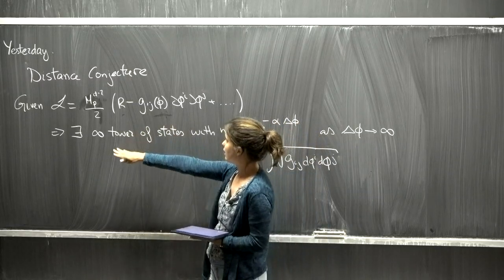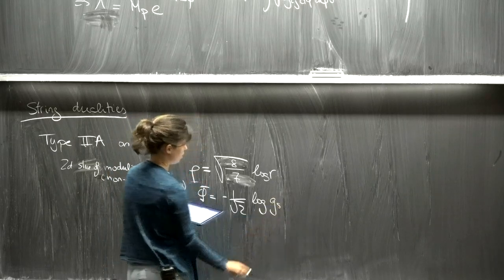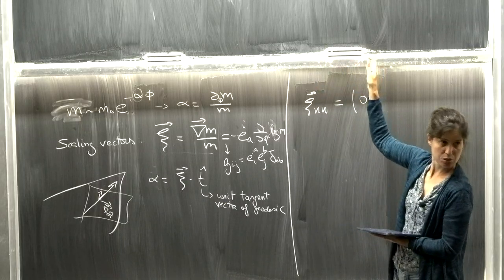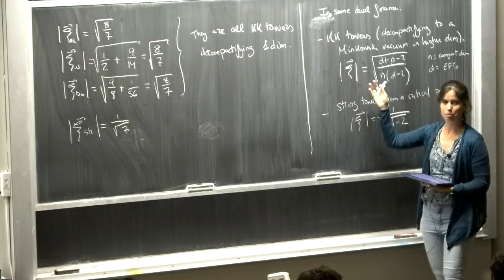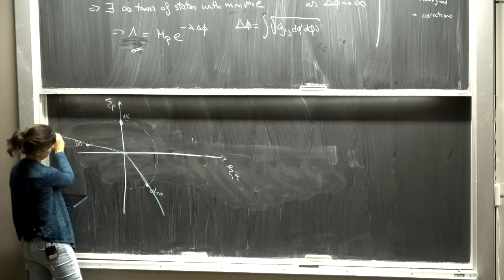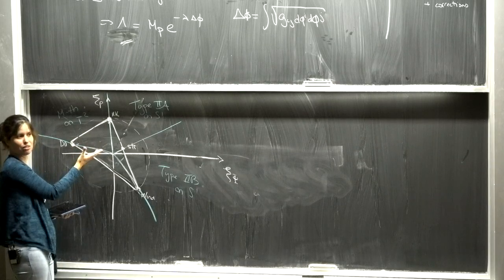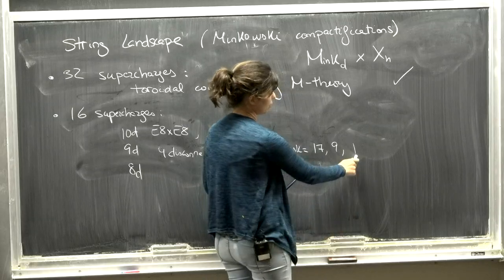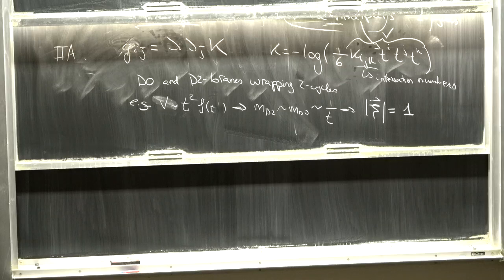Irene Valenzuela Lecture 2 on A Modern Perspective on the Swampland Distance Conjecture